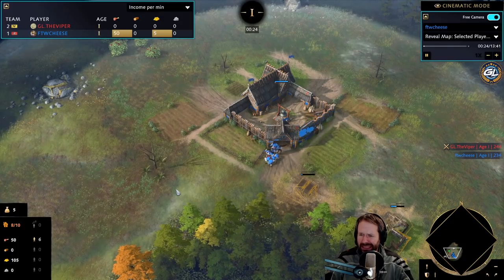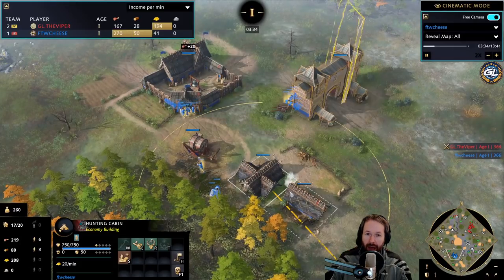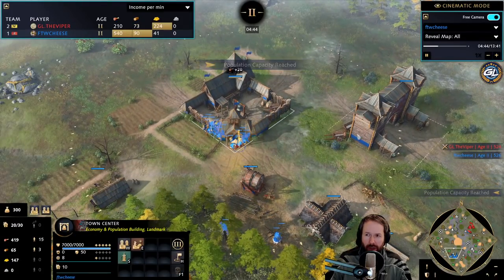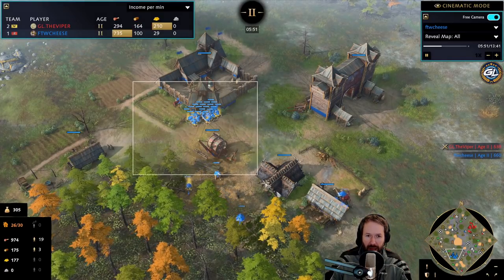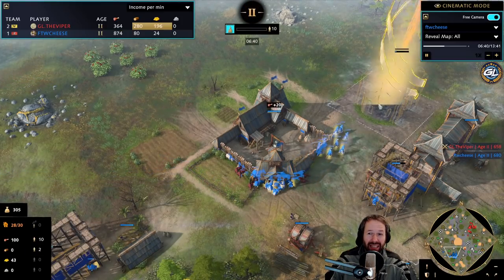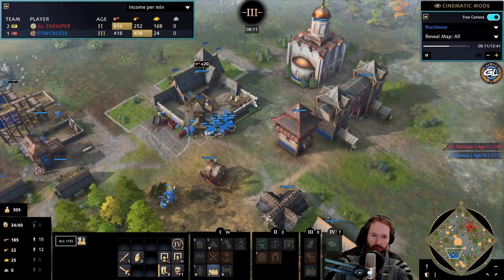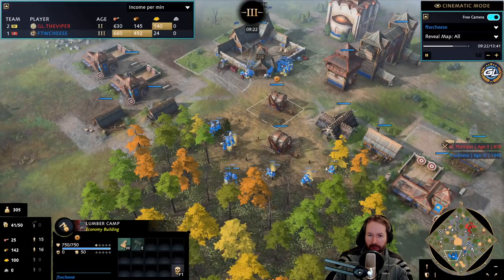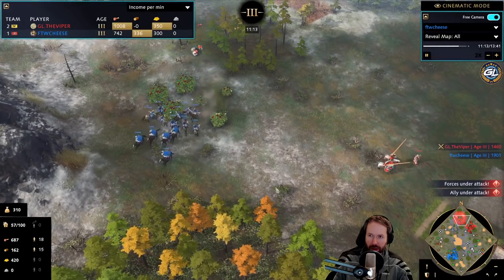How to beat TheViper in under 14 Minutes - Age of Empires 4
Age of Empires 4 content broadcast live on Twitch:
Be sure and 'Follow' to make sure you never miss any of the action!